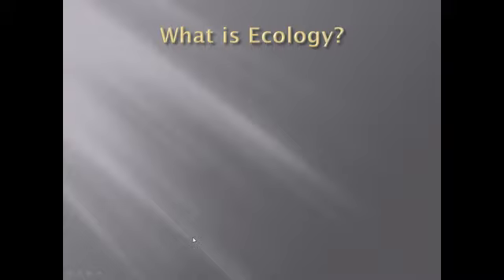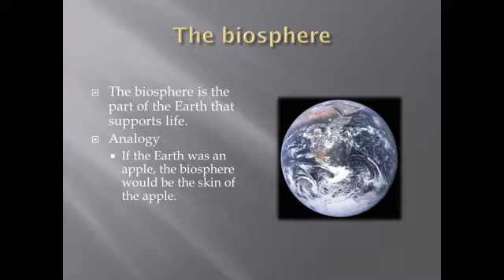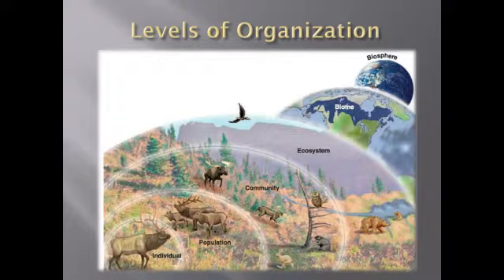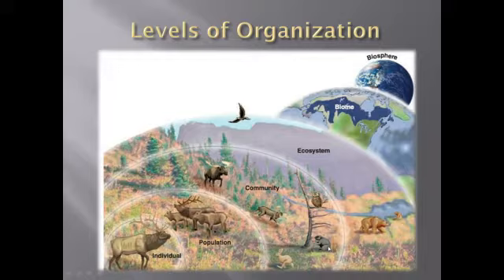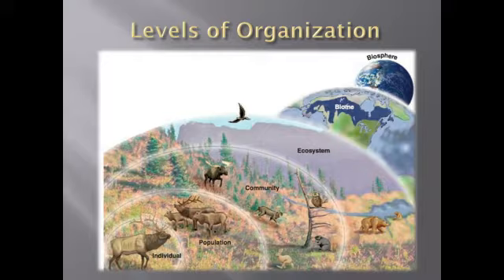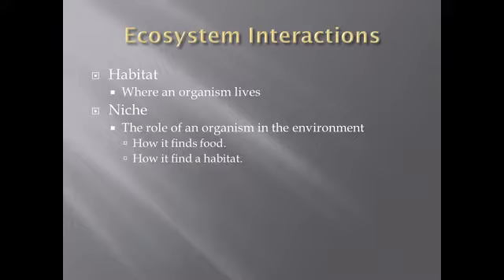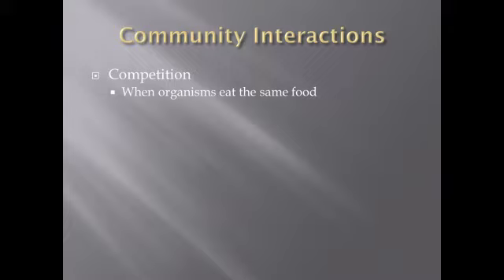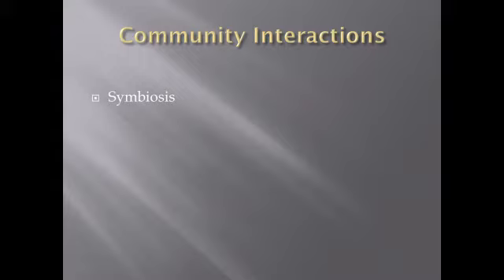Introduction to Ecology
Hey guys!

This video covers the information from chapter two section one.

Mr. R